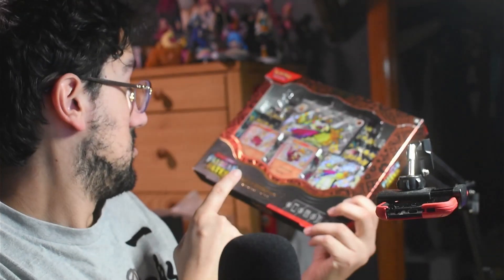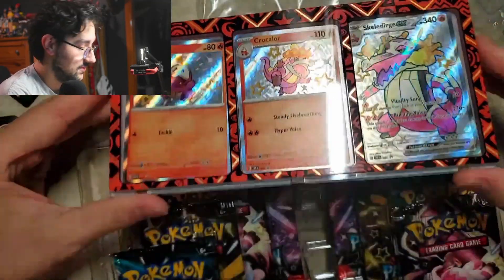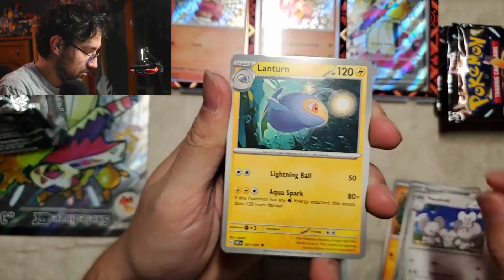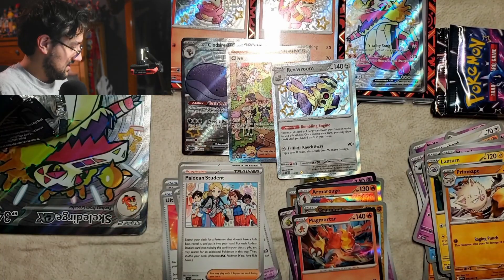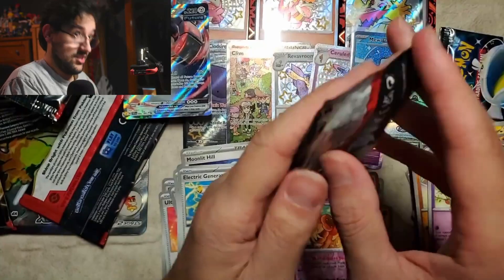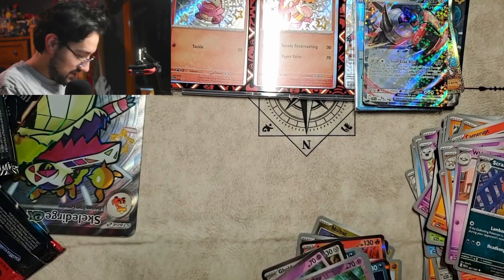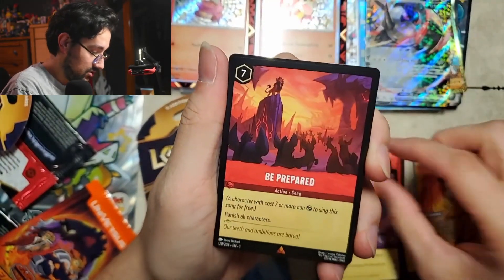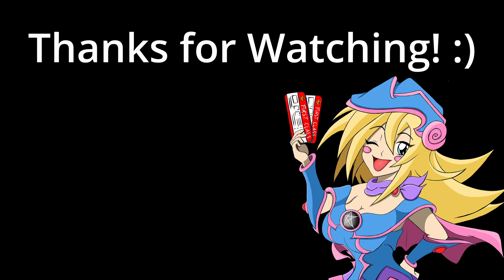ONE OF MY BEST POKEMON PULLS IN AWHILE | PALDEAN FATES SKELEDIRGE PREMIUM COLLECTION OPENING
Back with more shiny Pokemon cards to pull. Some of my best pulls in a while! watch and check it out!